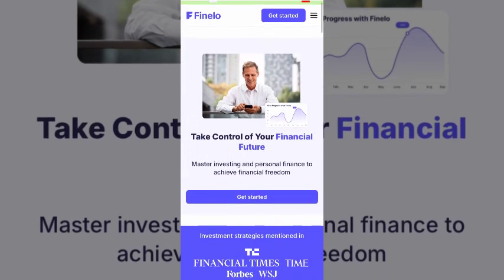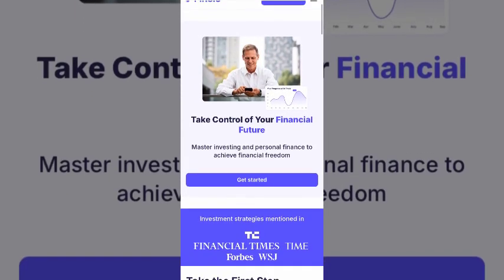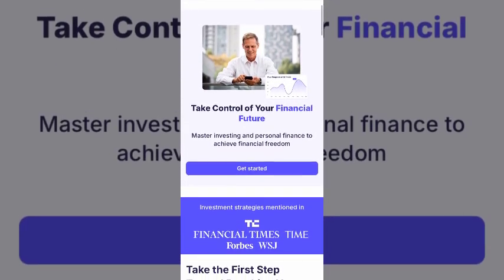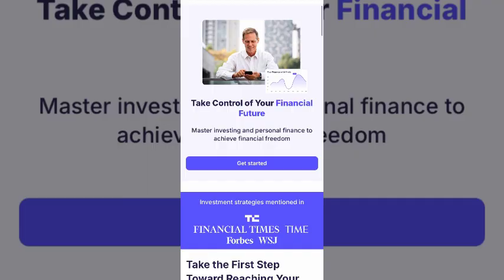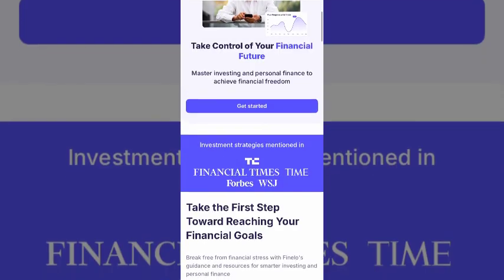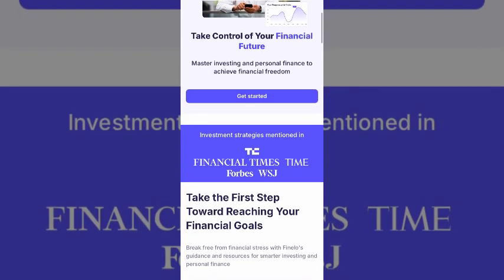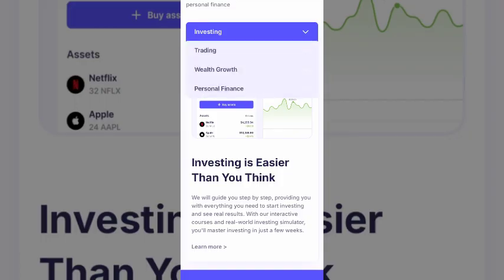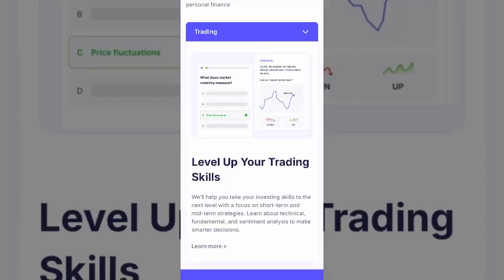Best Finelo AI chart analyzer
In This Video, you will learn about Best Finelo AI chart analyzer